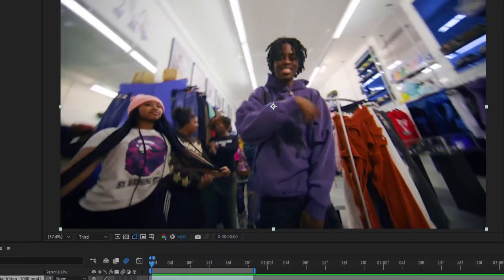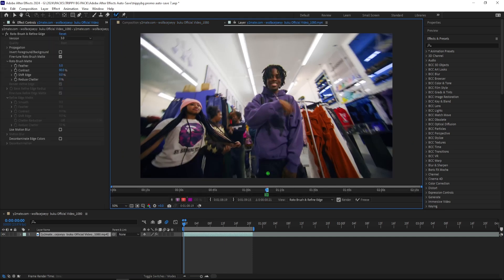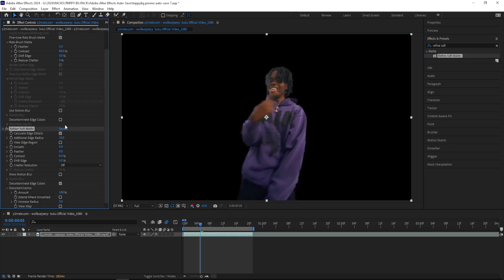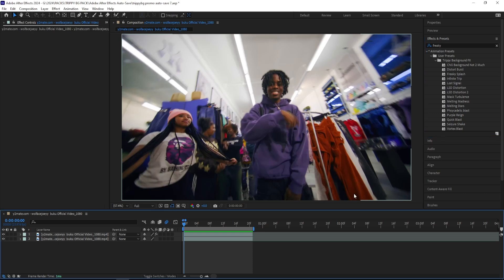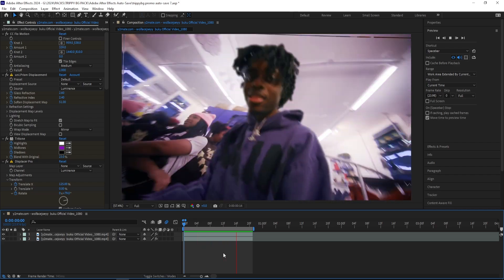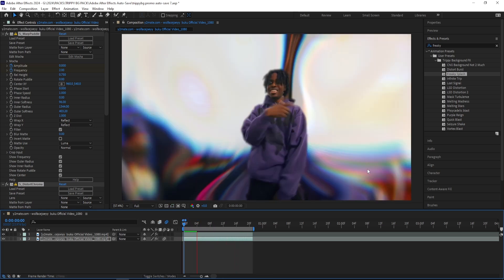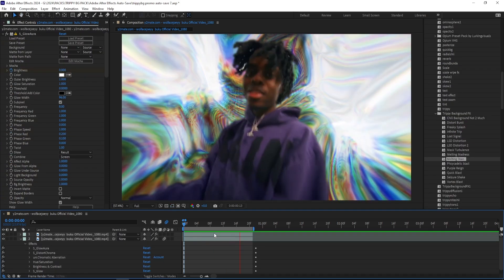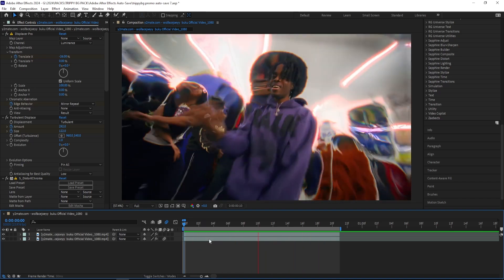EASIEST WAY TO MAKE TRIPPY BACKGROUND EFFECTS